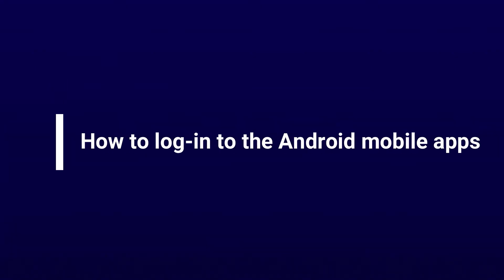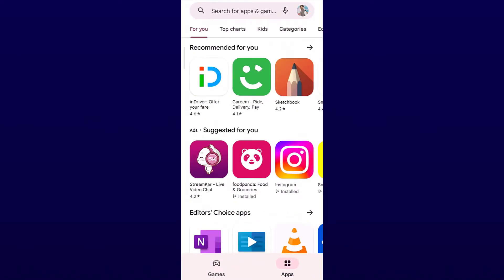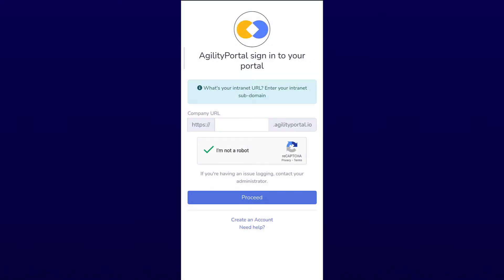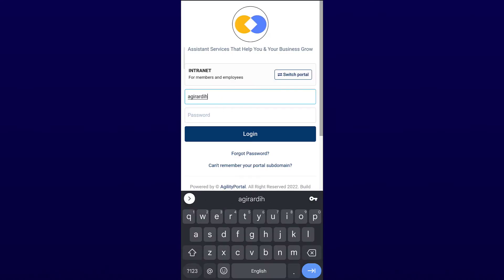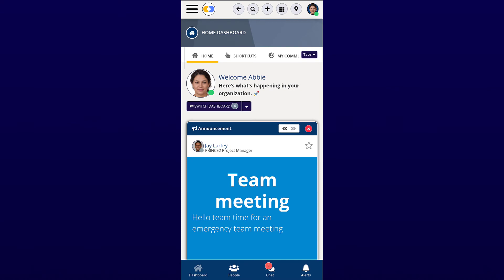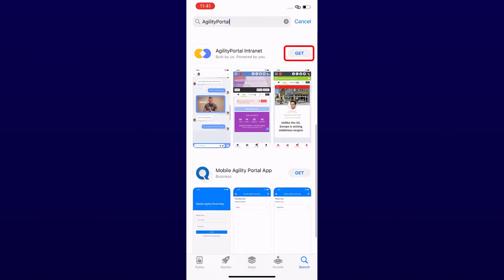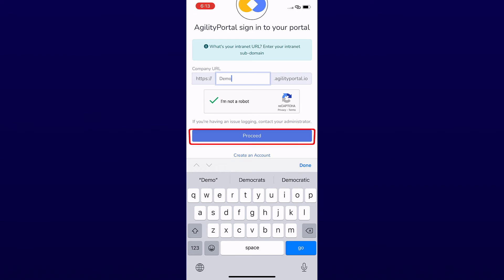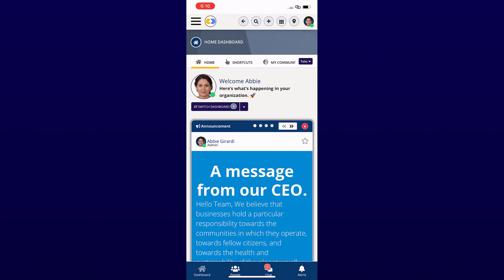AgilityPortal | Tutorials | Setup The Mobile Apps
In this tutorial, we show how to Setup The Mobile Apps.
Your online HQ for remote teams.